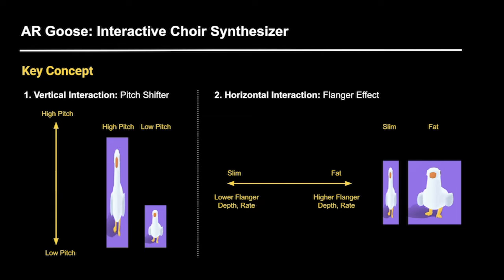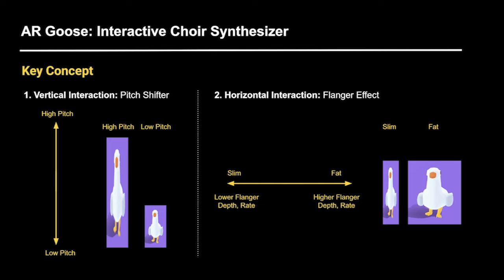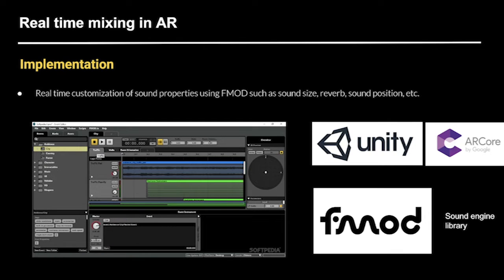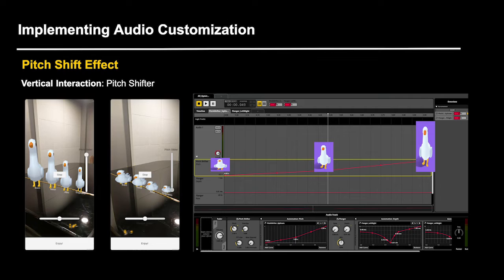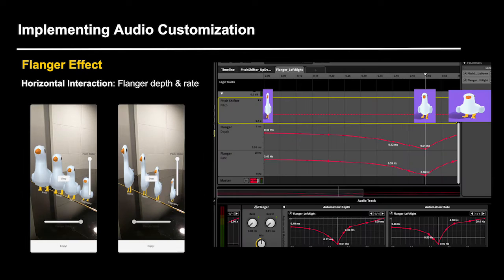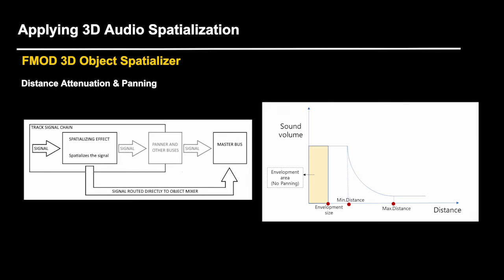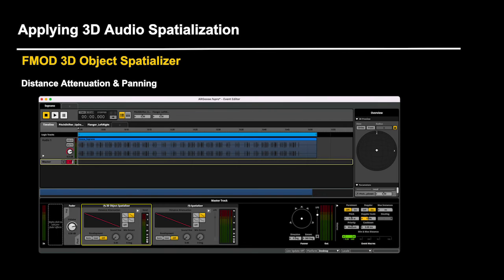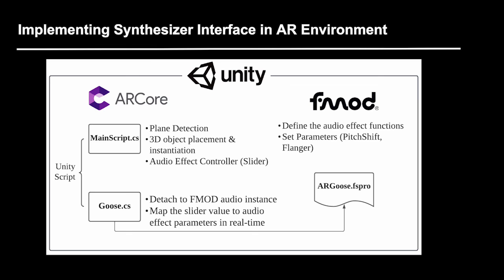ARGoose Demo & Introduction